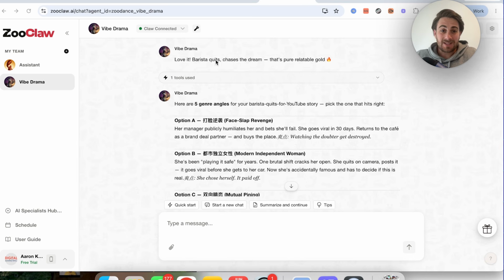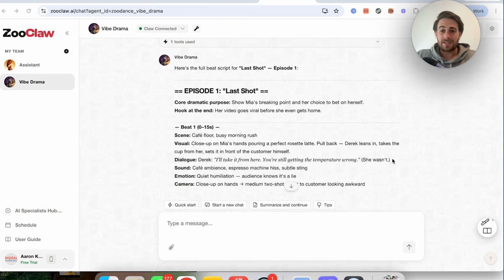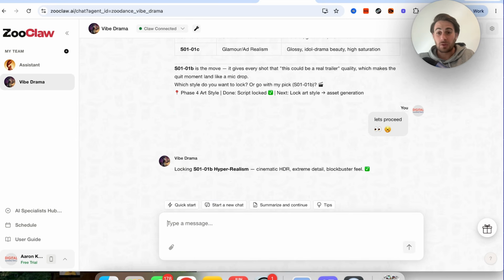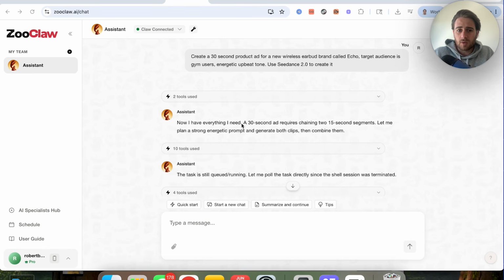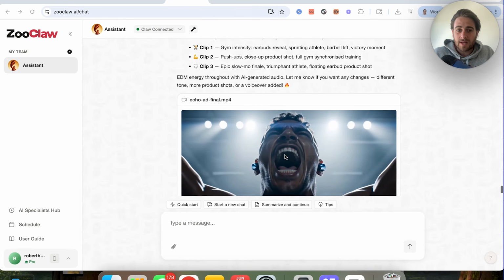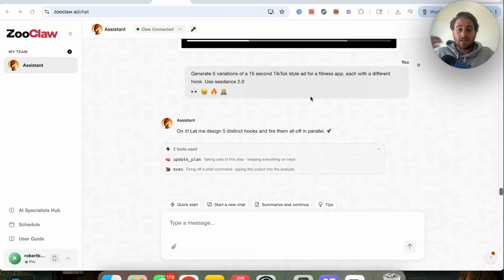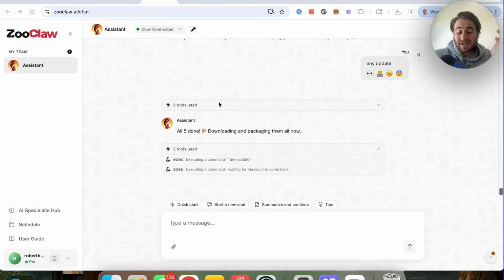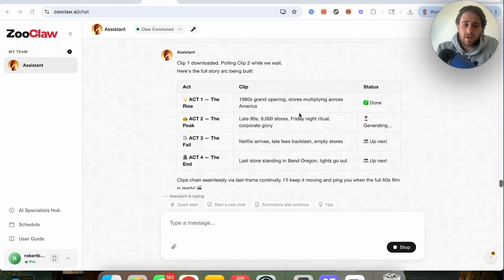This AI Video Tool Replaces Your Entire Production Team (insane results)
The first 20 users who use code [ZC-5C5999] will get 2,000 free credits

Just use Agent Studio in ZooClaw to build or update your agent the subsidy applies automatically, no setup needed. This video shows you how to create AI drama videos in seconds using ZooClaw.